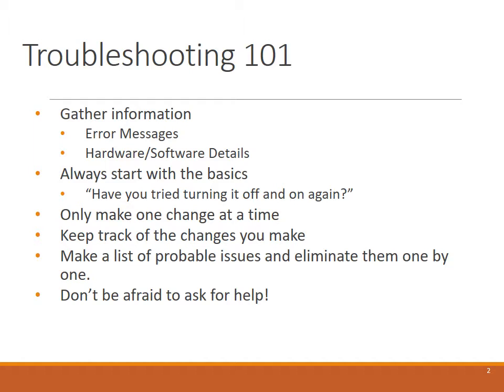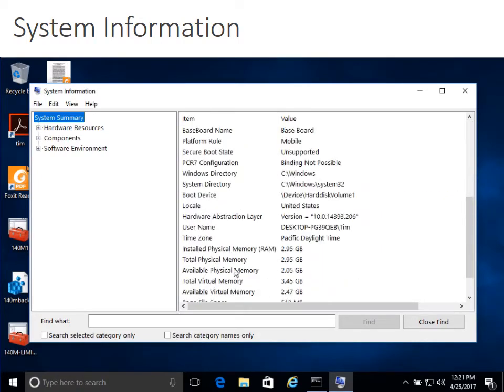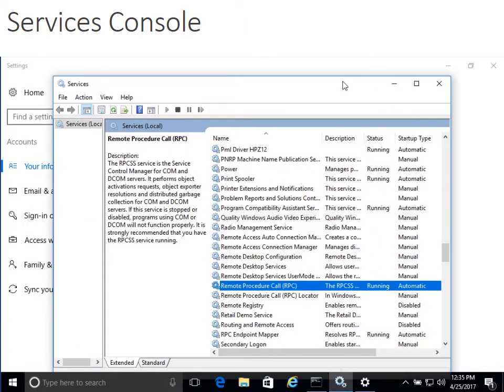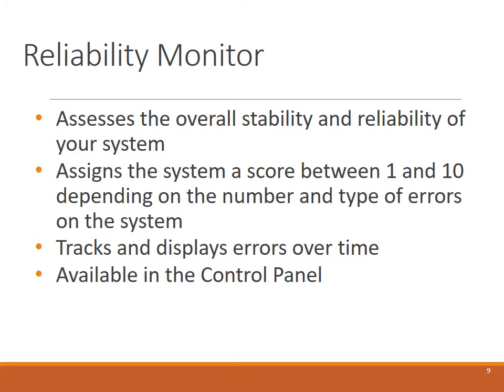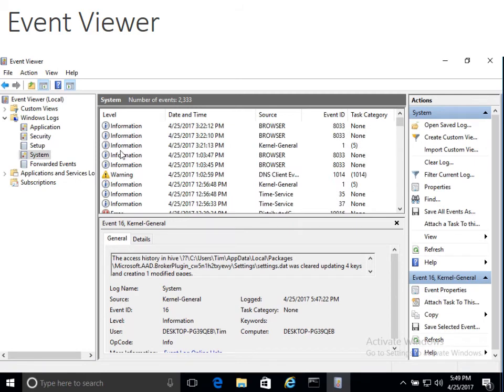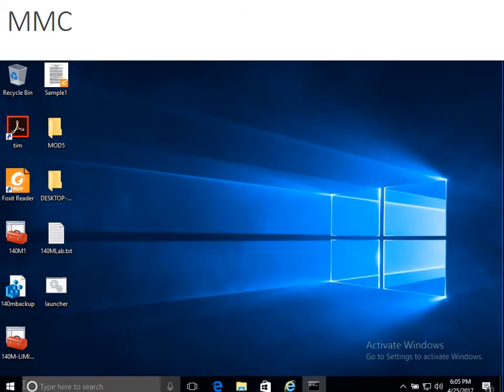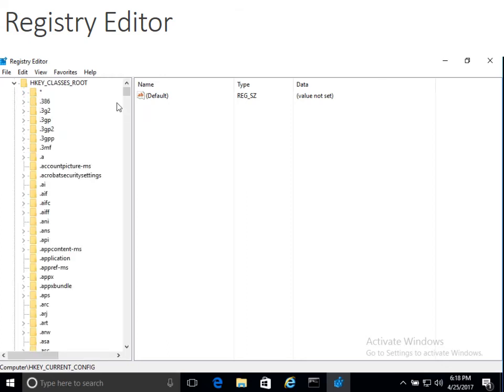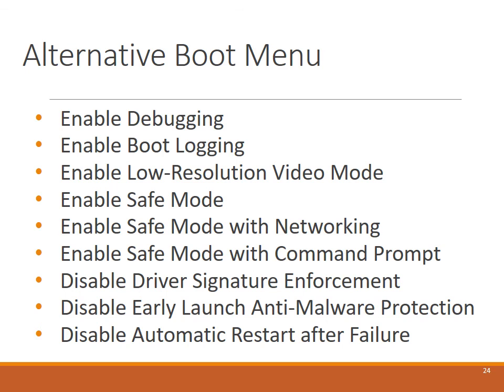Module 4 - 140M - Windows 10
Troubleshooting
Advanced Management Tools